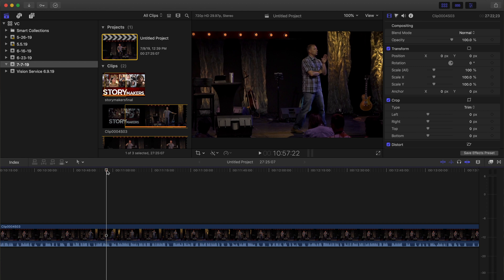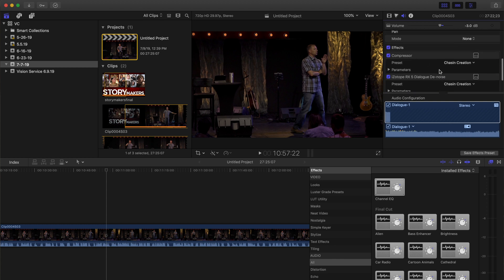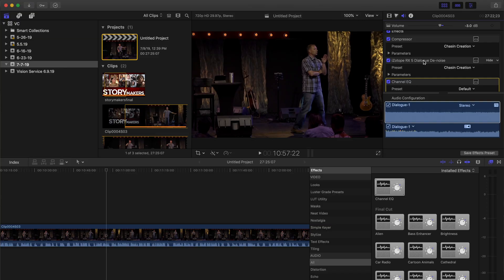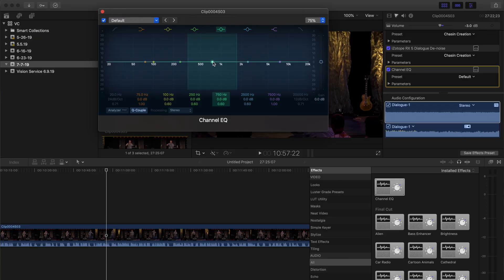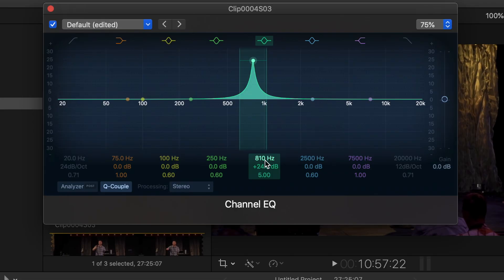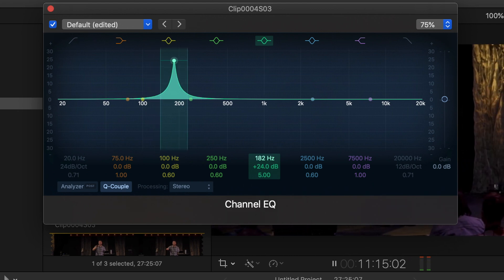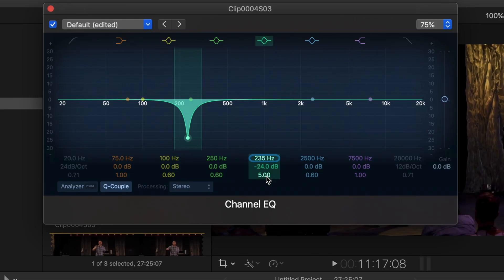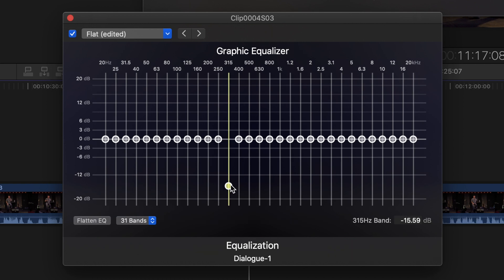Better Audio Editing Hack in FCP X or Premier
Here is a quick tutorial on how to use a Parametric/Channel EQ to find and fix problem area(s) in the audio of your videos.  There are a few more steps to completely process the audio for better results but this will get you started in the right direction.